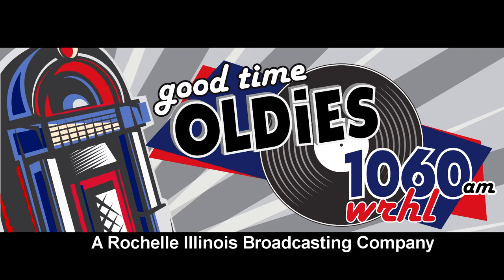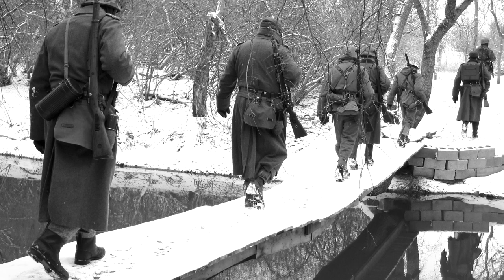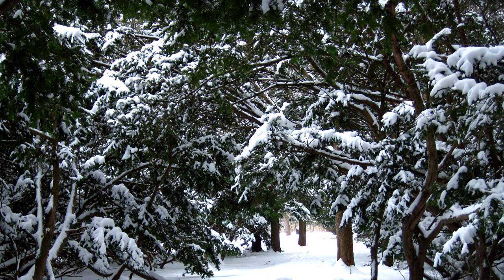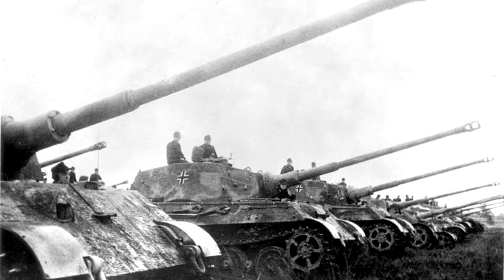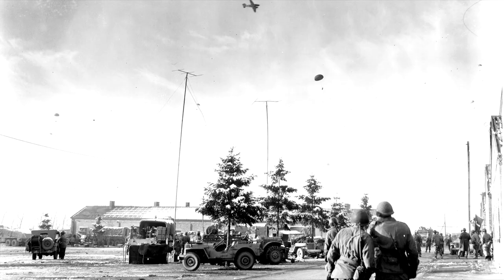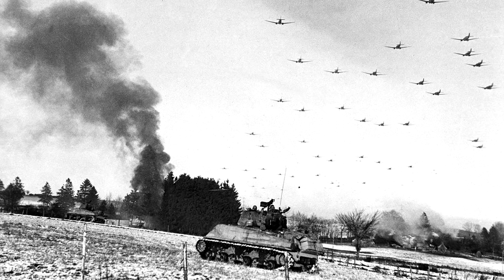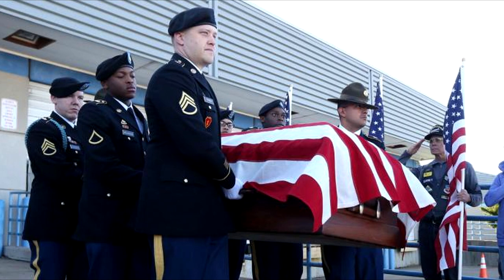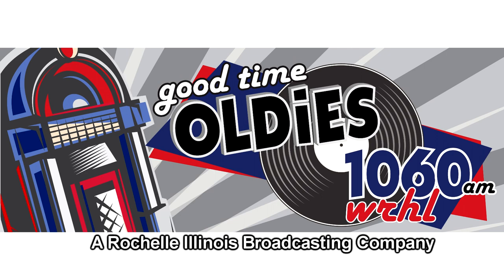Battle of the Bulge Radio Broadcast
Chuck Roberts WRHL 1060 AM Rochelle Illinois WW2 History  Radio Broadcast about the Battle of the Bulge.